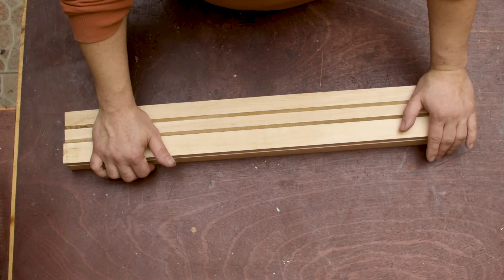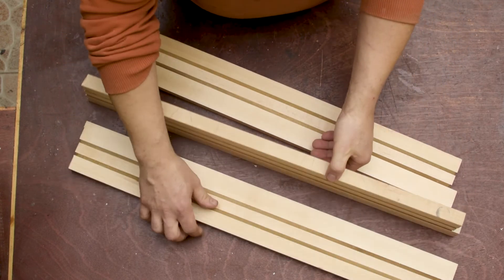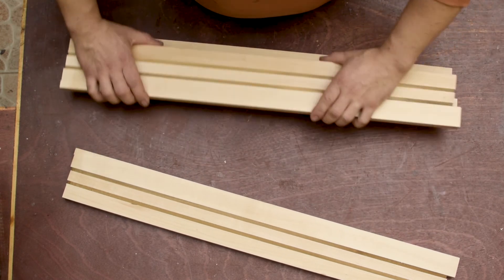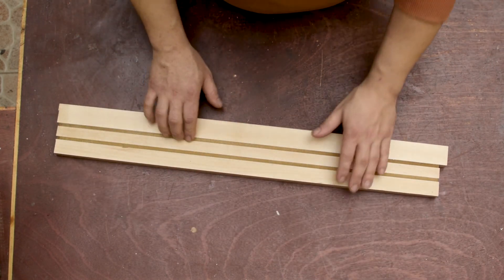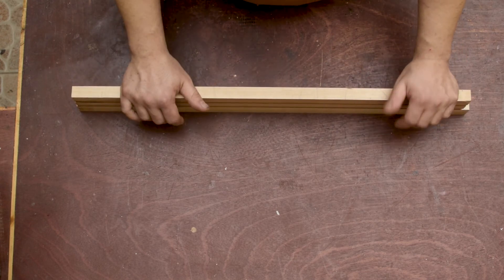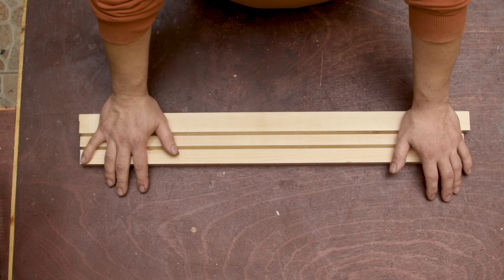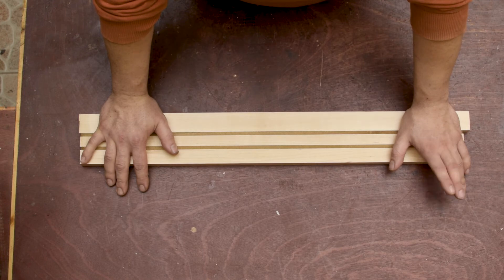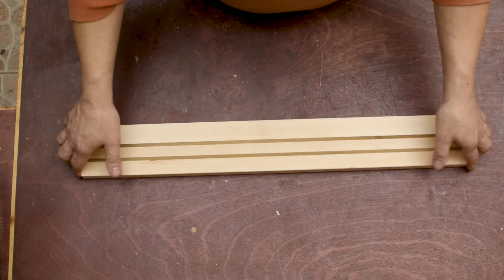How to build a guitar using a CNC - Episode 6 Part1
In this episode, I'll be dealing with the neck blank. From building to thicknesing and after that, to the CNC.